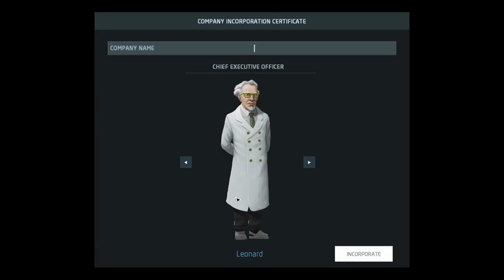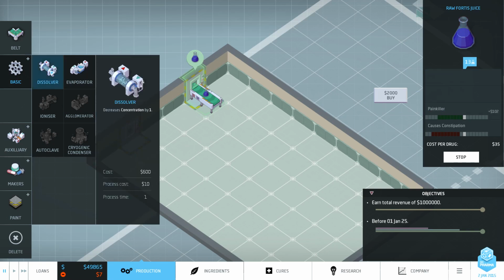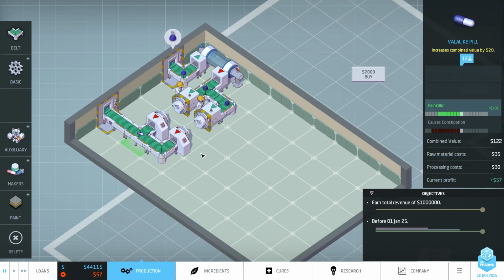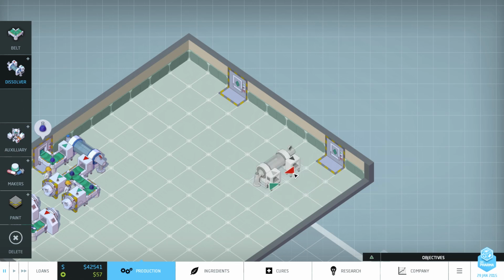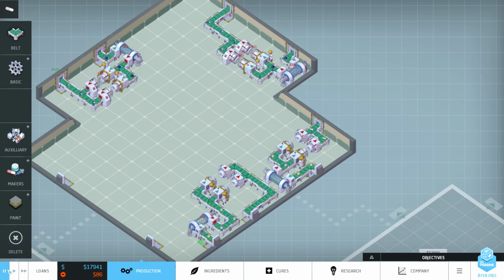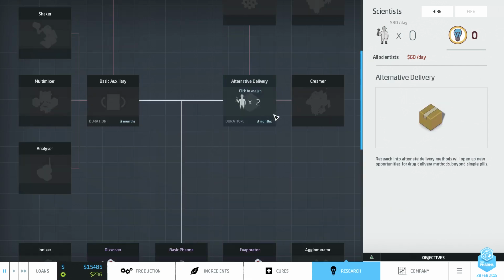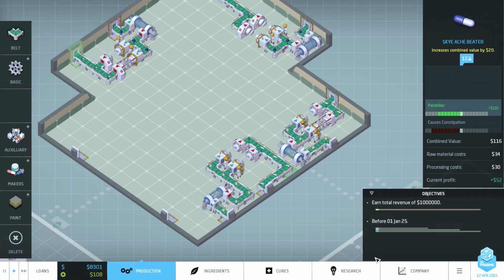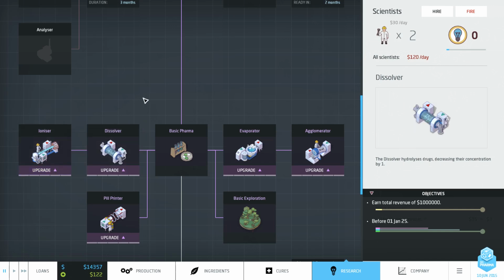Big Pharma Part 1 ►The Basics for Success!◀ Tutorial/Beta Gameplay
Big Pharma is part business sim, part logistics puzzle. It’s one thing to work away in the lab perfecting new formulas, but converting the ‘sciency stuff’ into cold hard cash means bringing an engineering and business mind to the problem.

PC Spec
CPU: Intel i5-2320 @3 GHz
RAM: 8GB
GPU: MSI GEFORCE GTX 670  Power Edition Twin Frozr

Factory space is expensive, and those fancy new agglomerators and centrifuges don’t always slot nicely together.

With a few rusty reconditioned machines, you can progress from knocking out cheap generic treatments for minor ailments, to discovering new active ingredients and hi-tech machines to help refine the next generation of world-changing drugs.

But you’re not alone out there. Rival corporations that want to put you out of business have their own set of competing cures and treatments.

Then there’s the dynamically shifting marketplace which means that your fancy cold and flu medicine from last winter might not sell so well now it’s the height of summer. Where did I put my anti-wrinkle sun cream?

End Titles Music:
Tobu - Candyland